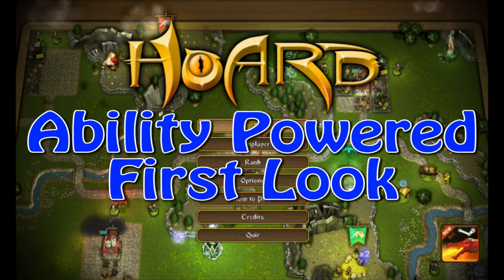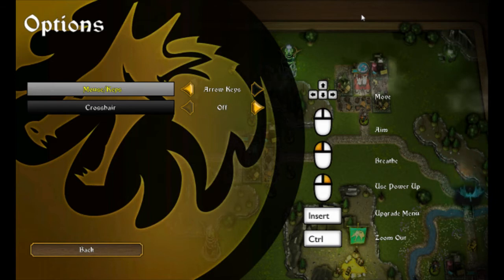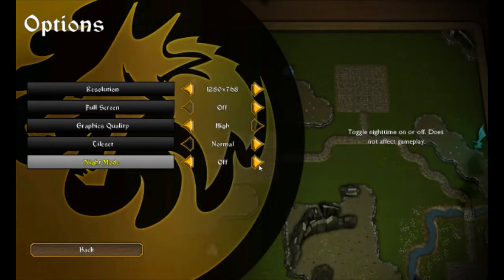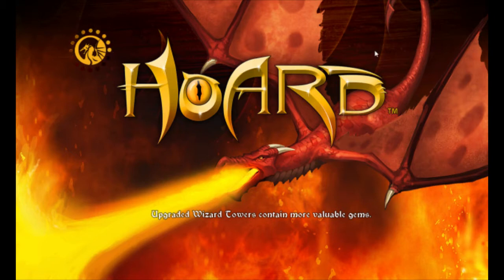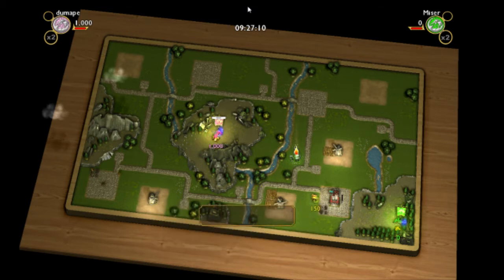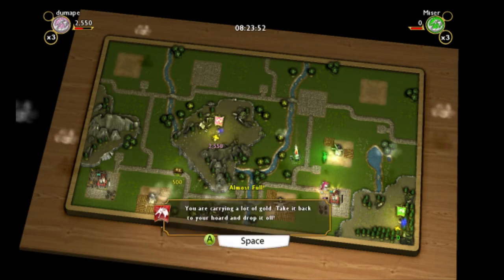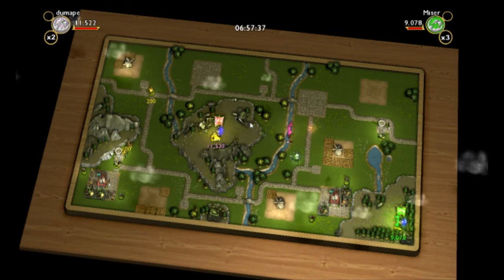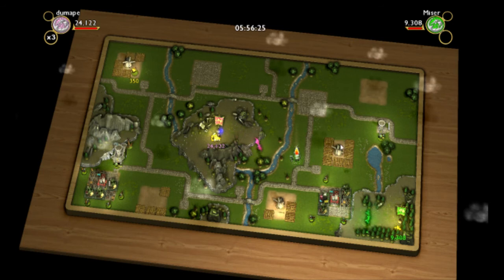Hoard - Accessibility First Look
Are you a disabled gamer wanting a more detailed look at obstacles that pop up during "Can I Play" testing? Maybe a game developer wanting a peek at what works and what doesn't? We'll check out accessibility options, look for roadblocks, and hopefully find solutions to them. If you'd prefer to read about Hoard then check out our article!